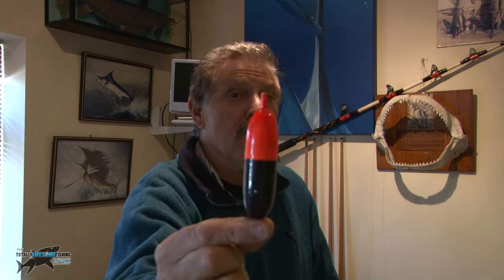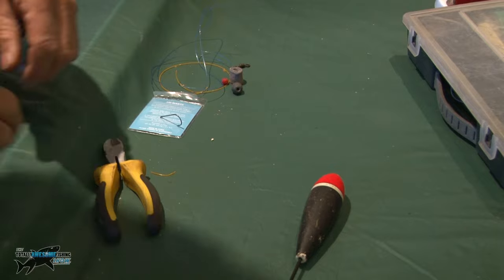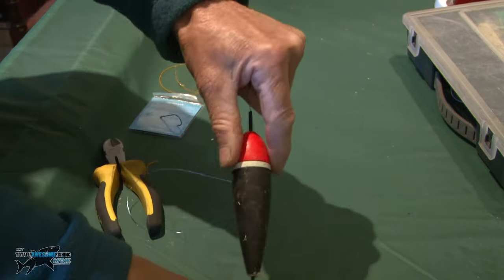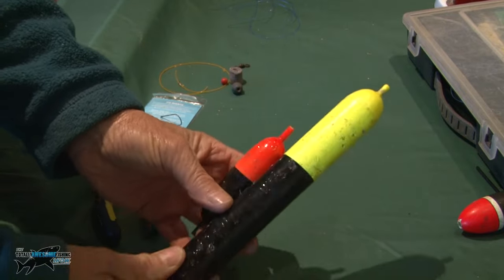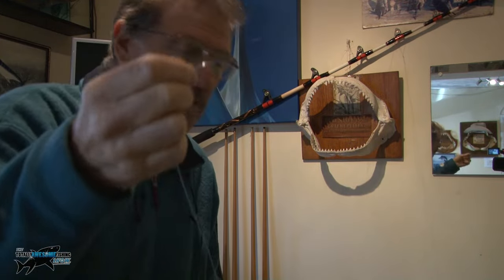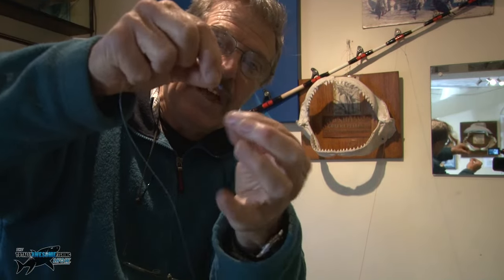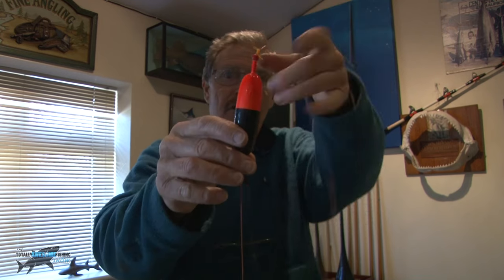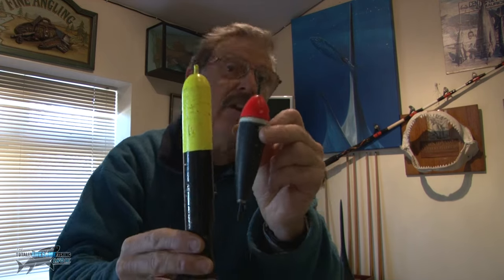Sea Fishing Rigs - The Sliding Sea Float Rig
Another really effective sea fishing rig that Graeme has used often os the sliding float rig. It can also be adapted to be used in freshwater fishing too.